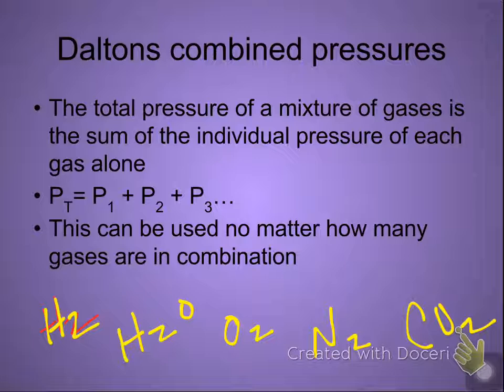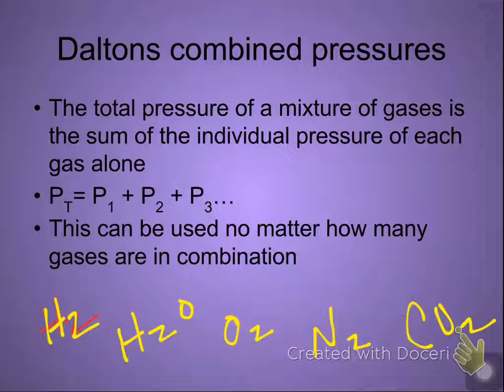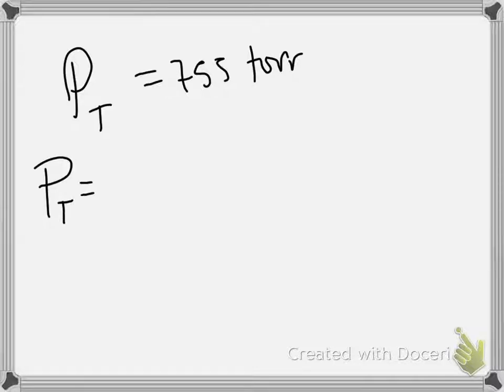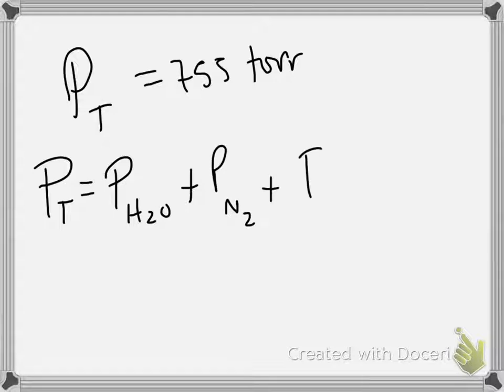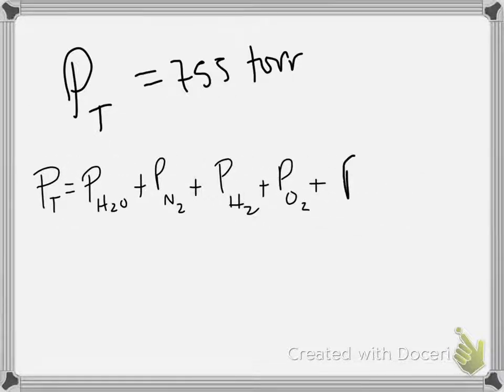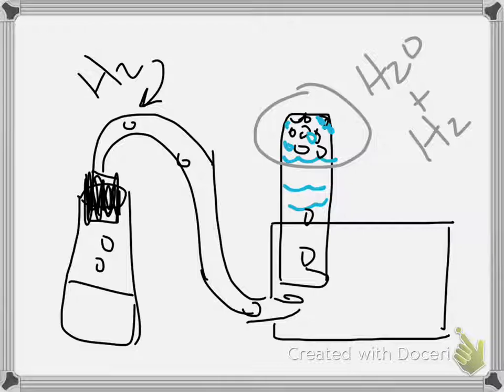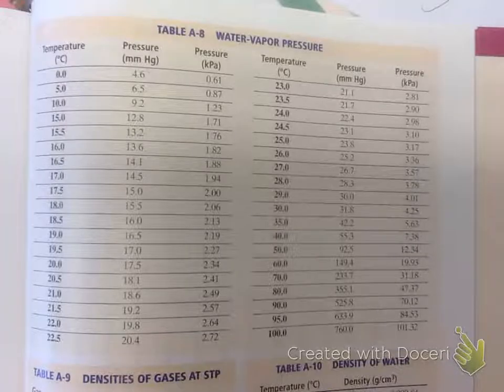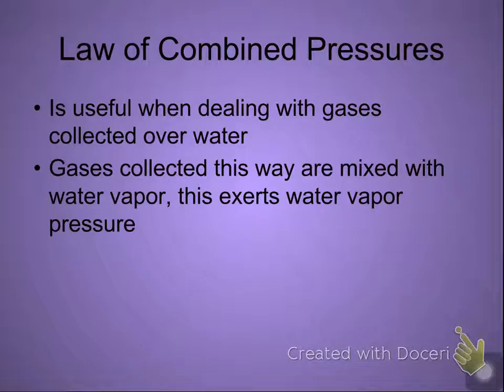chem 4-21 partial pressure